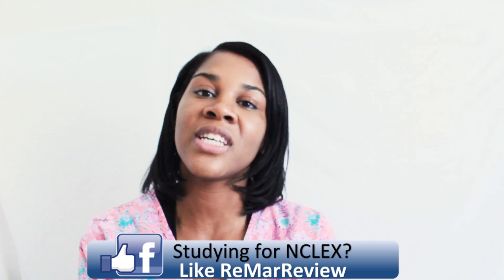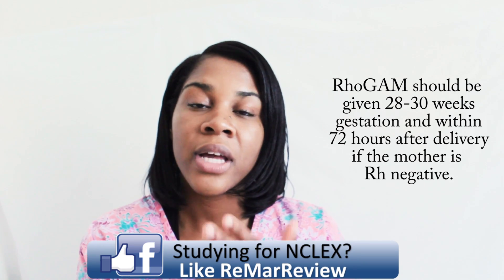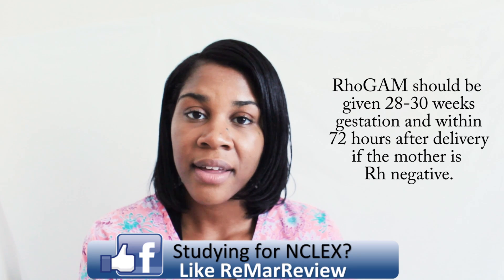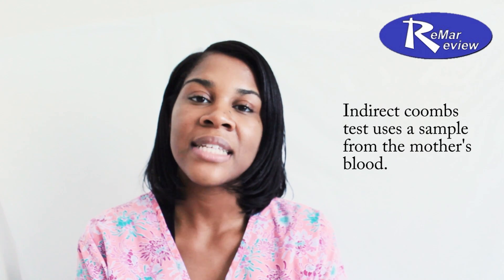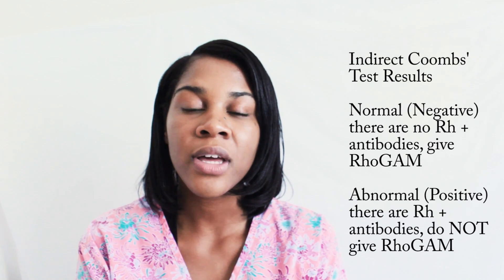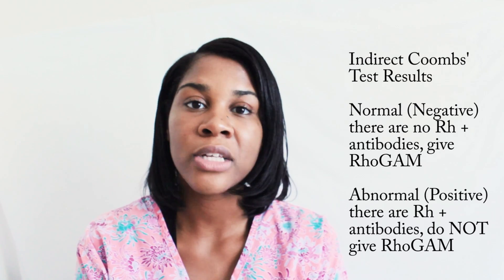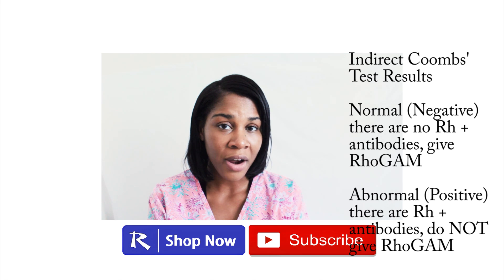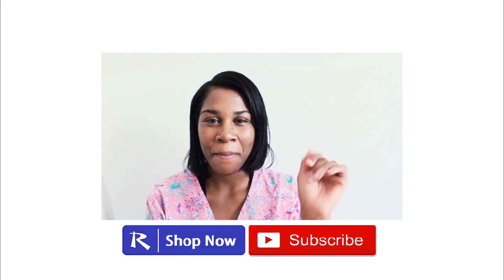Rhogam, RH Factor, and Coombs Test (NCLEX Review)